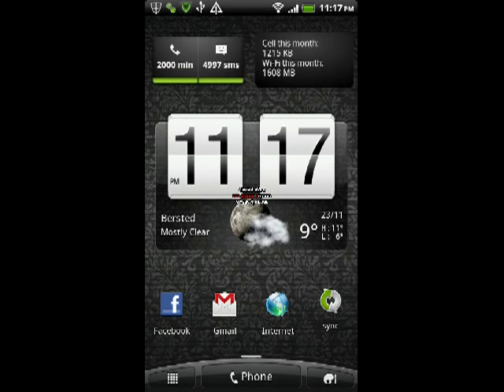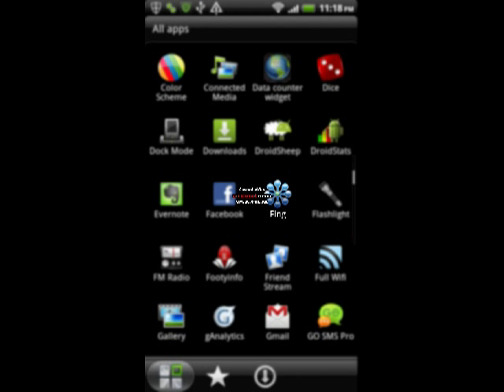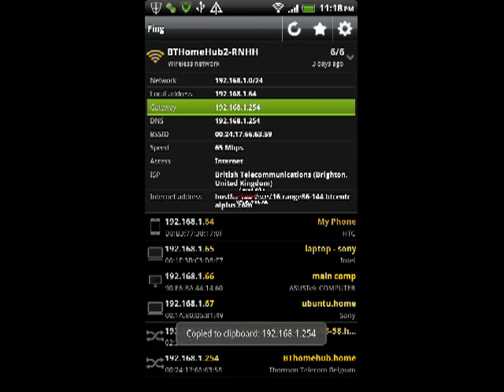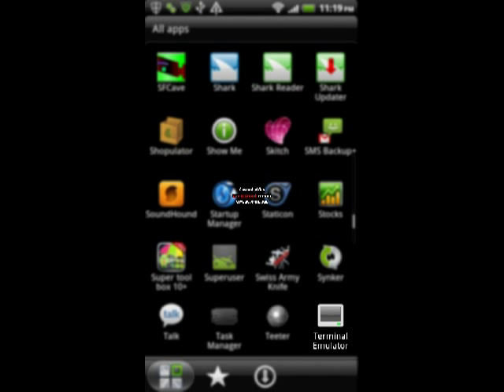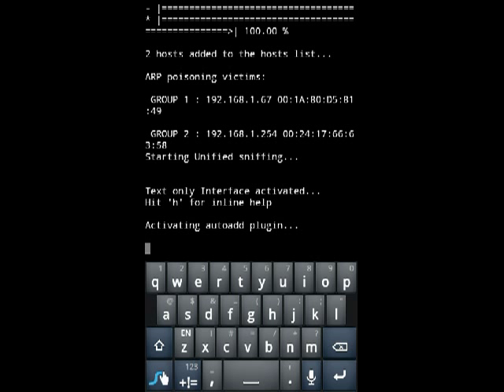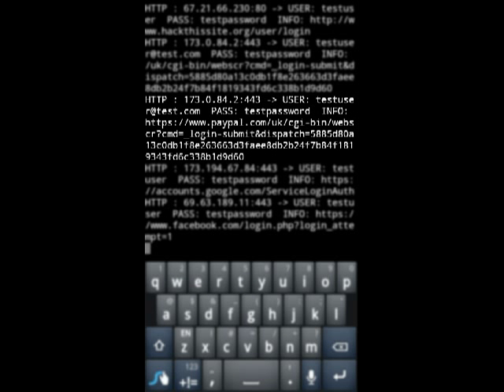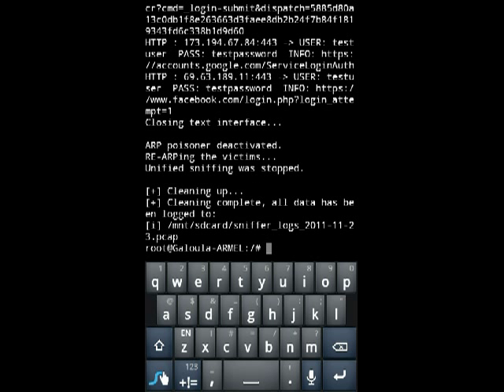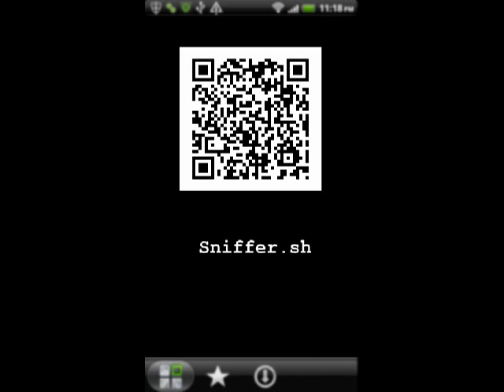android_Sniffing.avi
sniffing traffic on the HTC sensation using debian linux, ettercap, sslstrip and fing